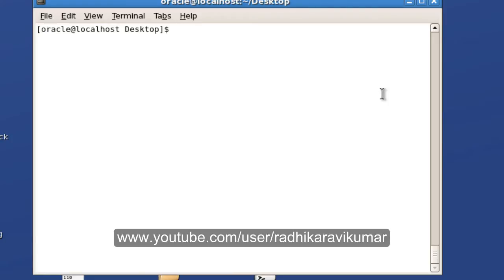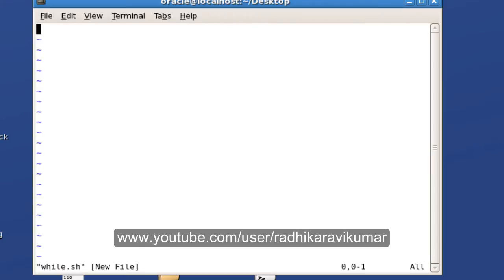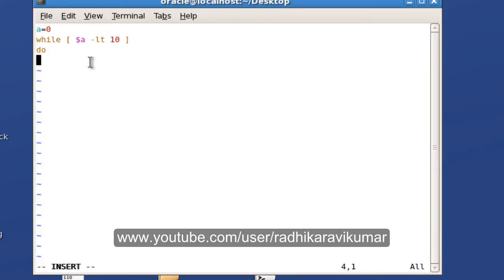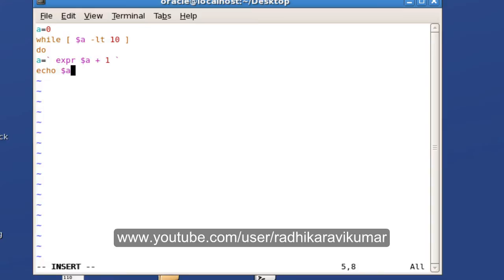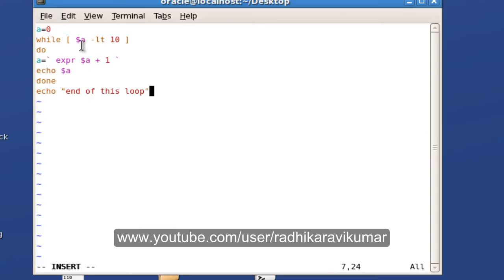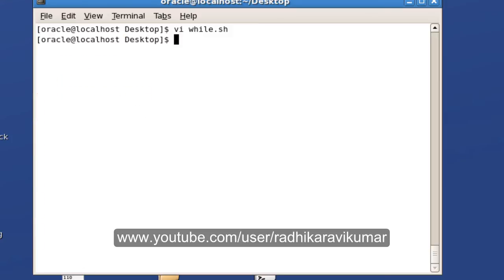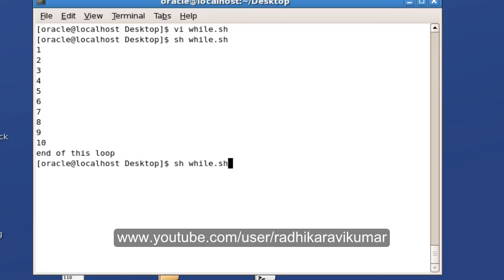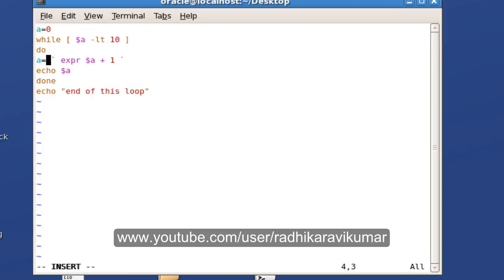Unix: While Loop in shell scripting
In this tutorial, you'll learn how to work with while loop